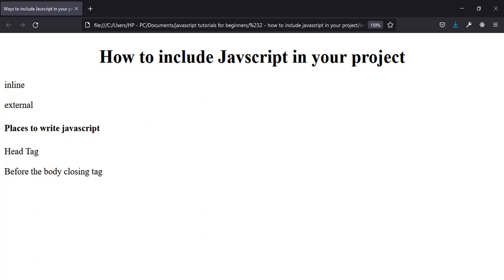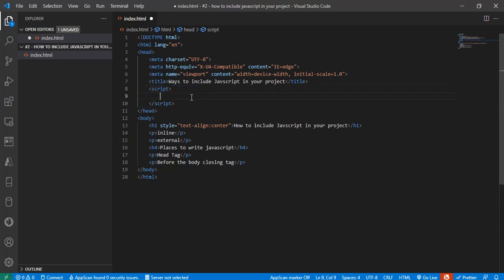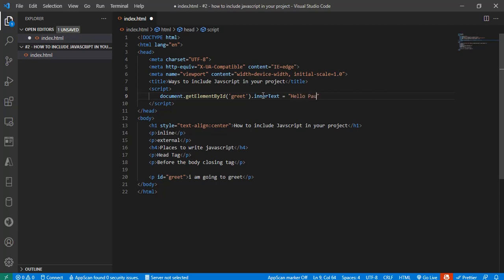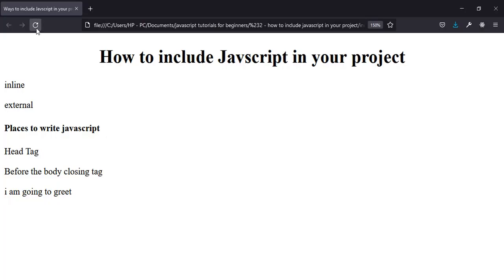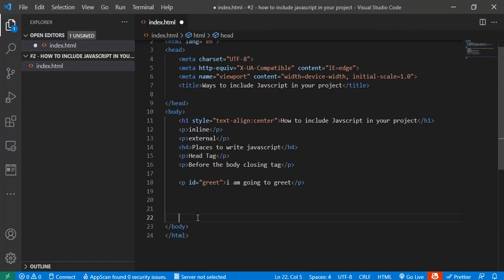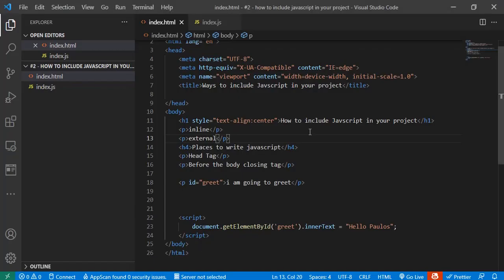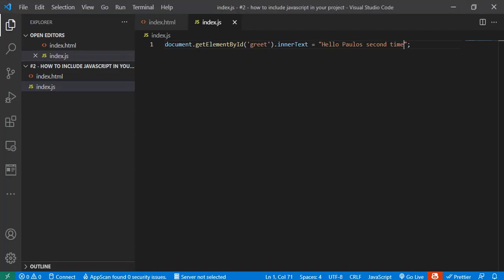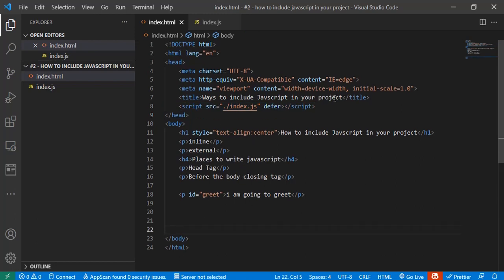#2 - Javascript tutorial for beginners - how to include Javascript in your project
In this video I showed ways how to include javascript in your html project page

By Using the inline Script tag
and
By Using external Script

OR